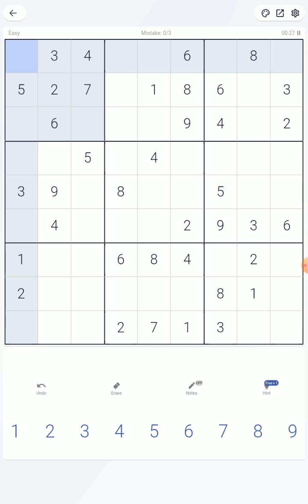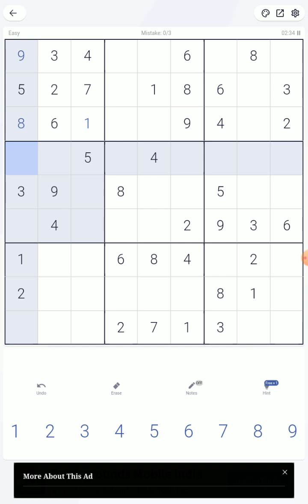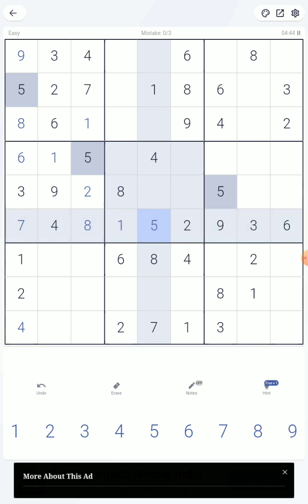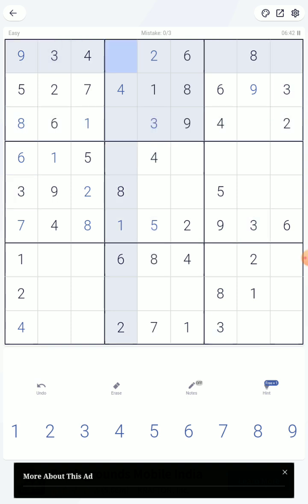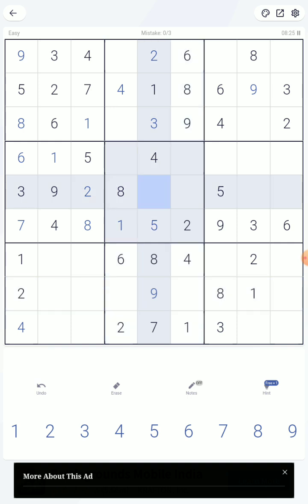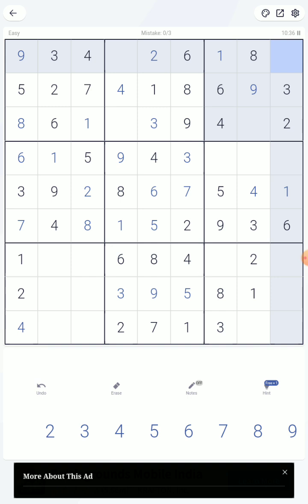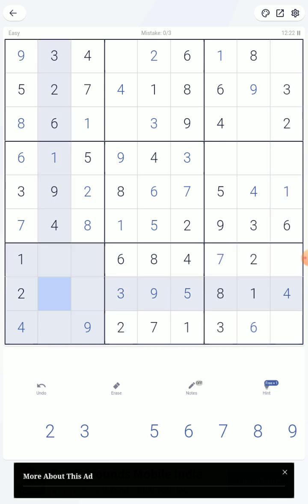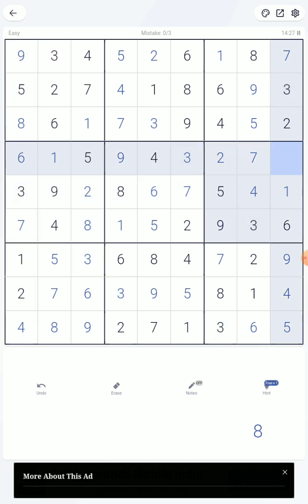Sudoku beginner - learning